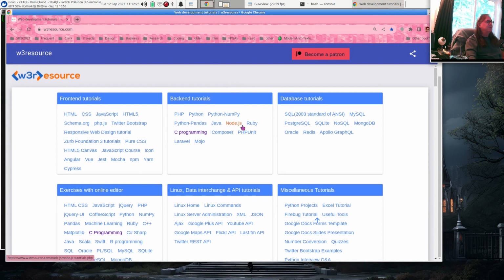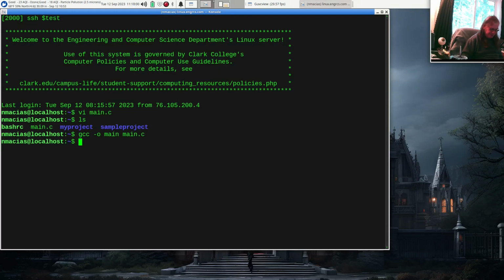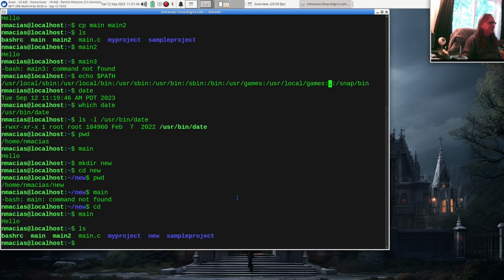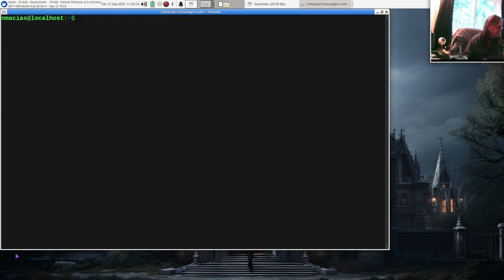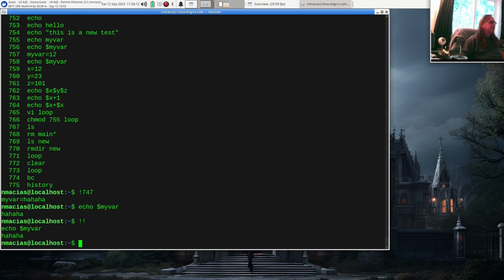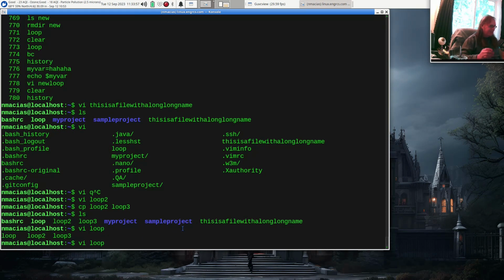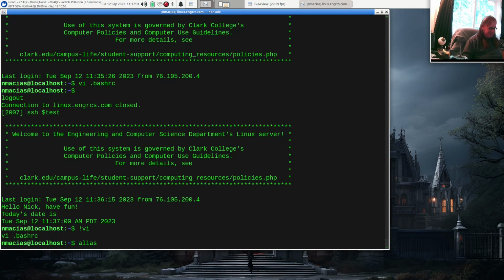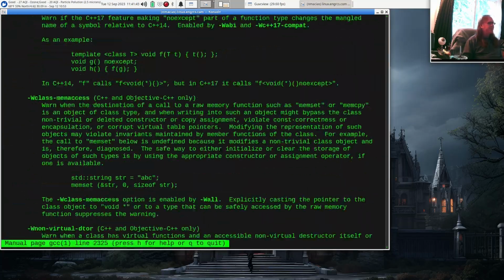Programming Tools - Week 1 Class 2 - Setting Up your System/Environment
Class 2. CSE 224
Starting to work with shell variables, aliases, some commands